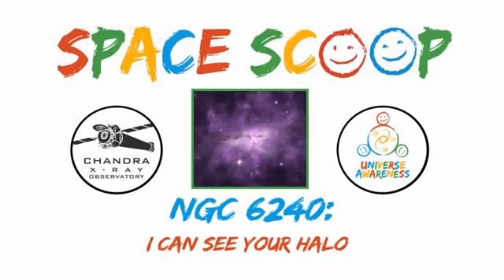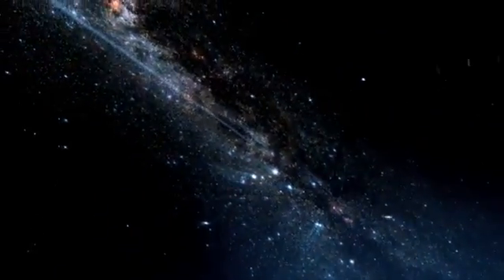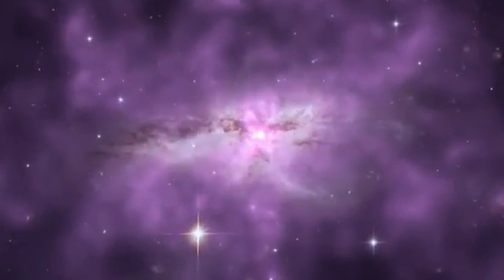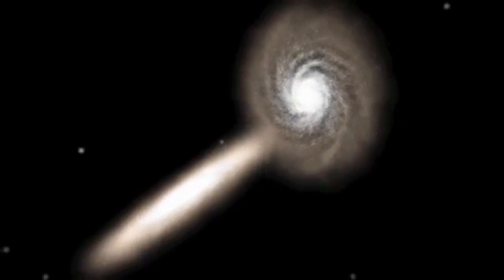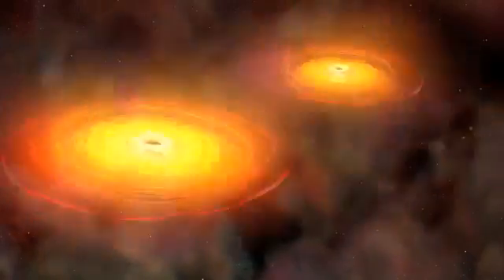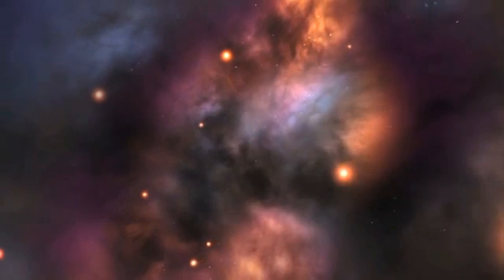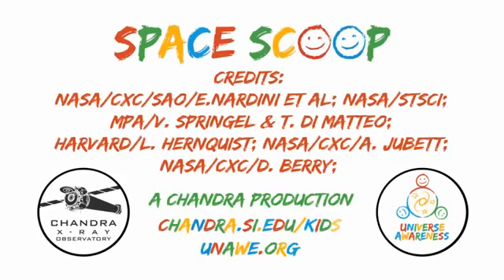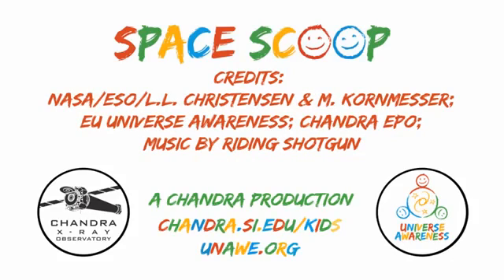2 Supermassive Black Holes To Merge When Galaxies Collide | Video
Two Milky Way-sized spiral galaxies (the NGC 6240 system) will eventually become one elliptical galaxy with a mass of 10 billion Suns harboring one mega-singularity. The merger may touch off huge gravity waves.